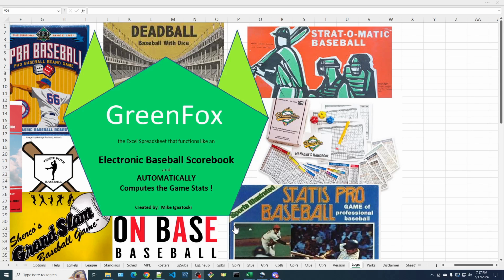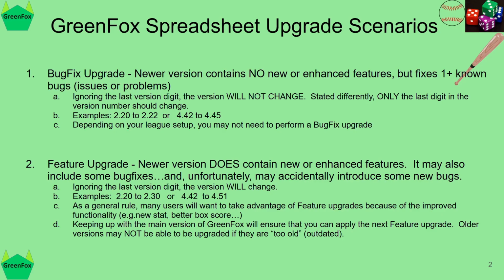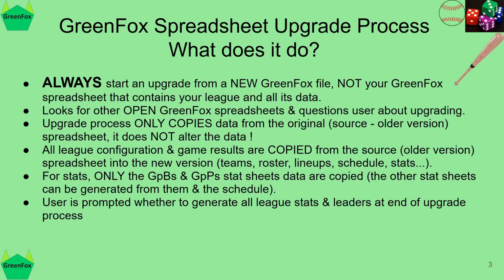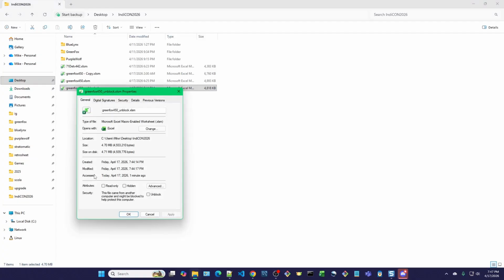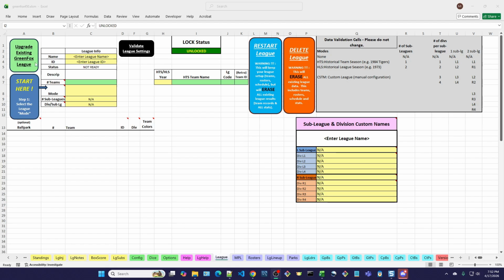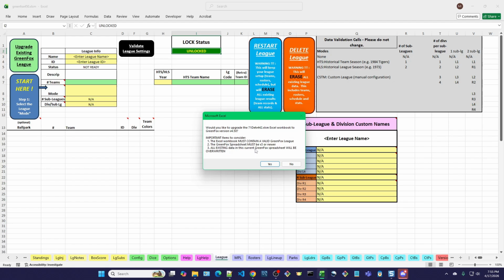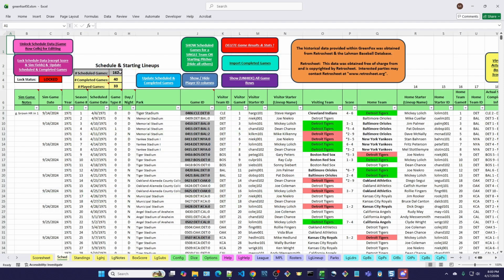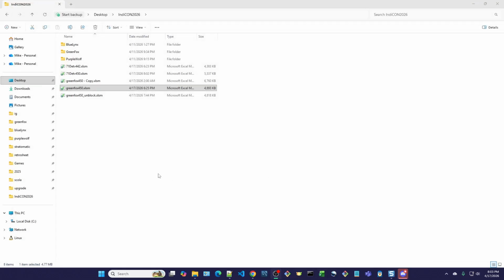How To Upgrade Your GreenFox Spreadsheet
Describes & demonstrates the GreenFox spreadsheet upgrade process.